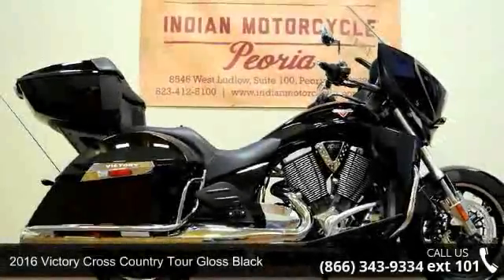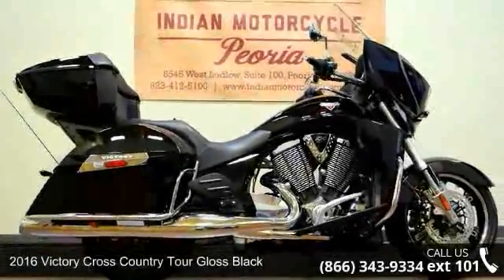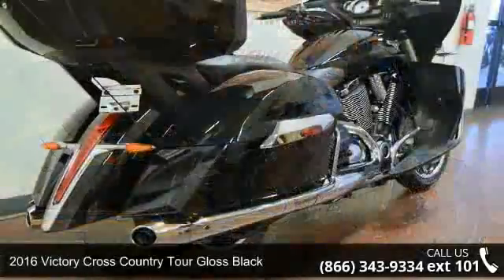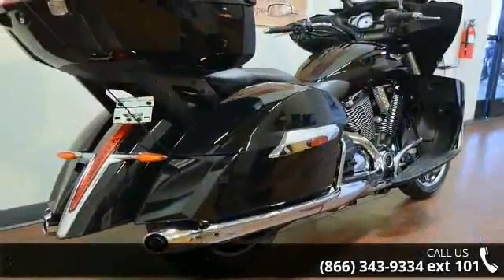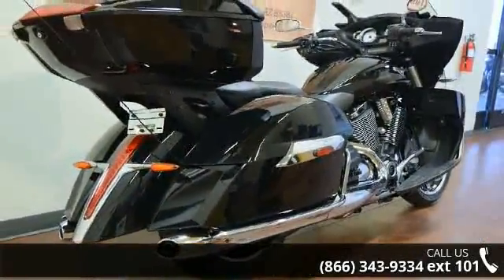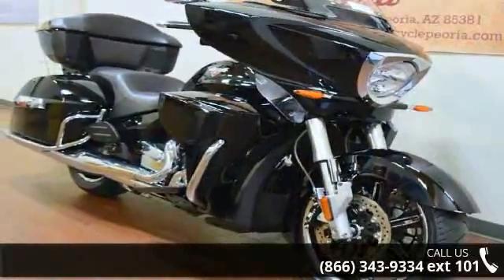2016 Victory Cross Country Tour Gloss Black - RideNow Po...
To assure the best customer service and Internet pricing, make sure to ask for Internet Sales!